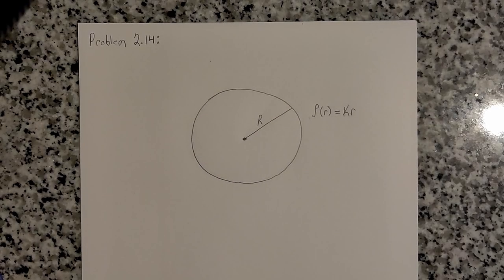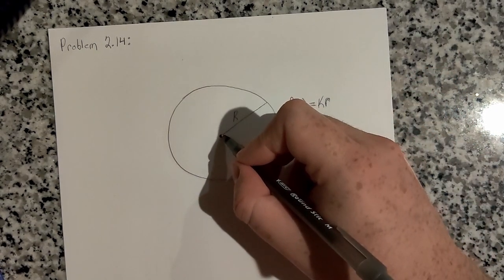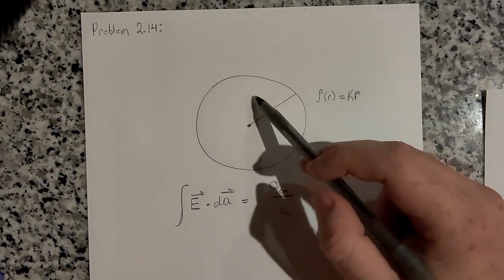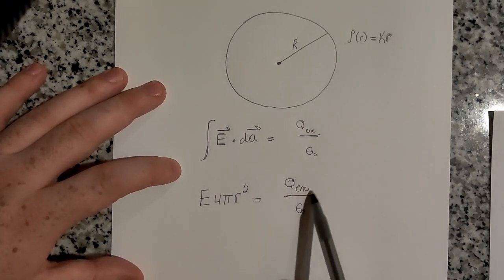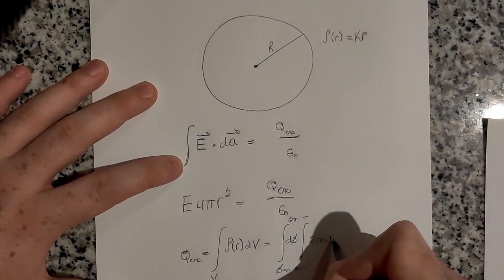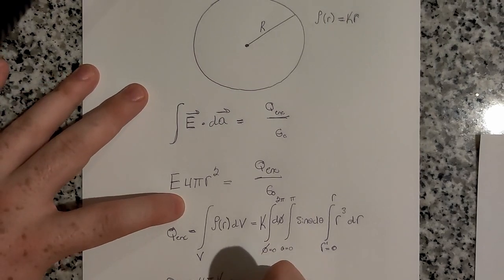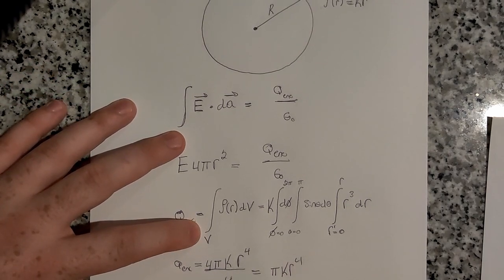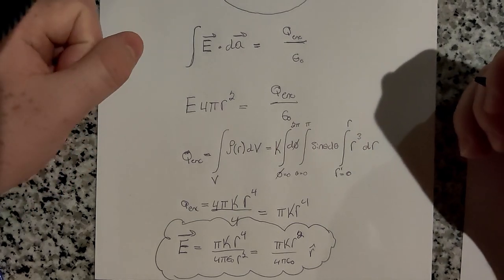David Griffiths Electrodynamics | Problem 2.14 Solution